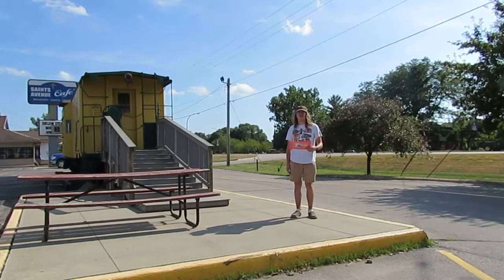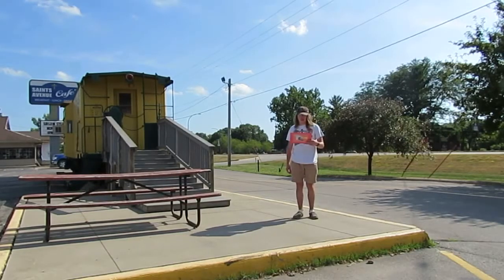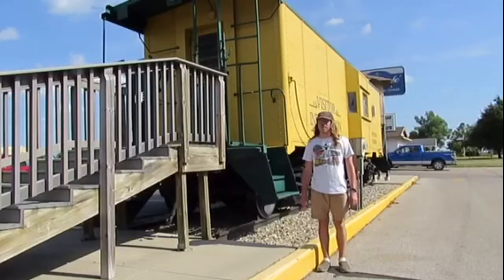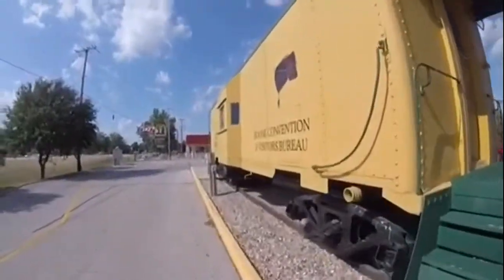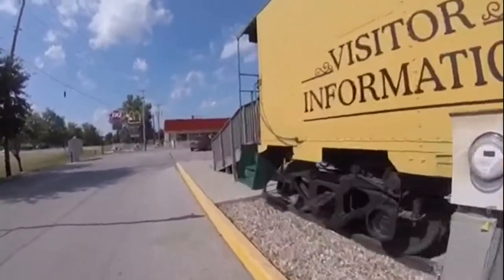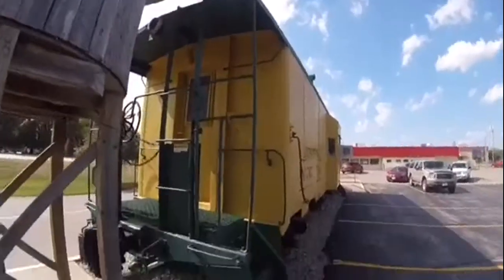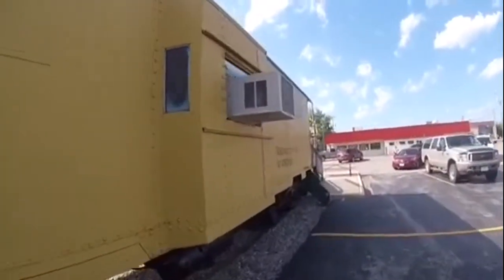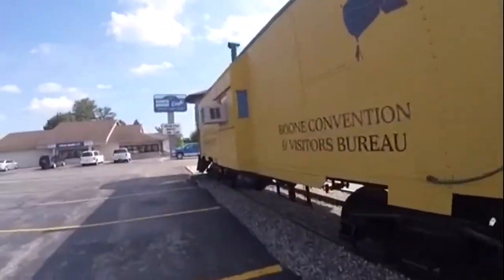_Boone Visitors Center – Boone, IA_ Episode 99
Boone Visitors Center
Boone, Iowa
_MLTG_